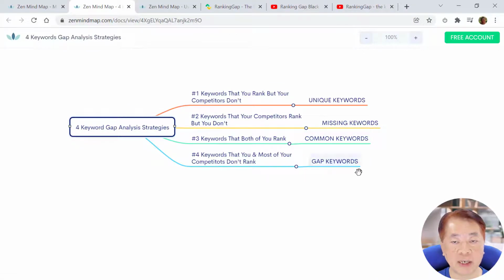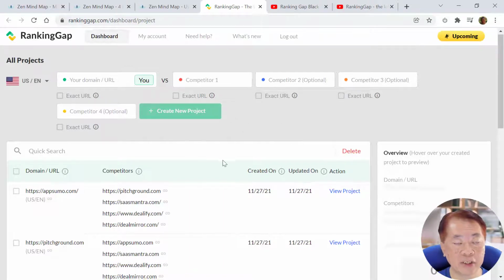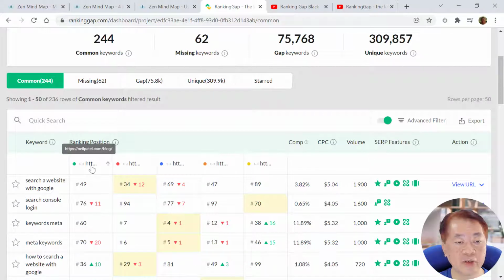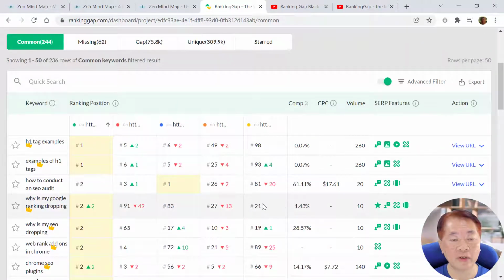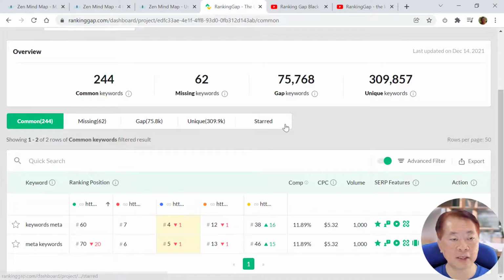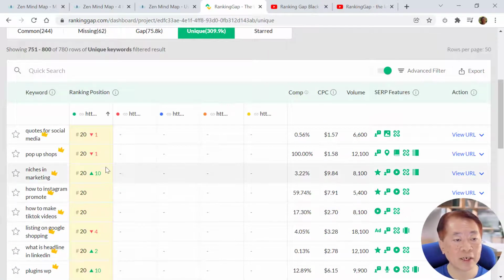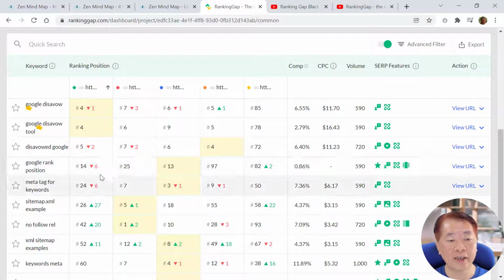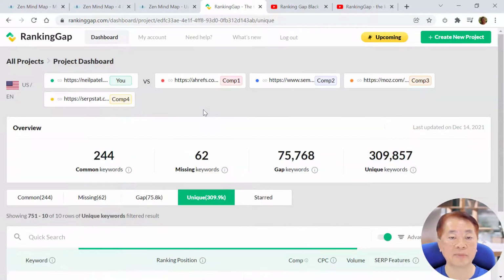RankingGap 3 Use Cases - Find Common Keywords, Maintain Keyword Ranking and Check Ranking Keywords.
RankingGap Demo 3 Use Cases
1. How to find COMMON keywords
2. How to maintain your keyword ranking by checking your UNIQUE keywords
3. How to CHECK RANKING KEYWORDS to do keyword or content optimization